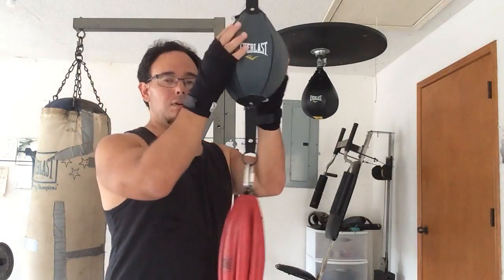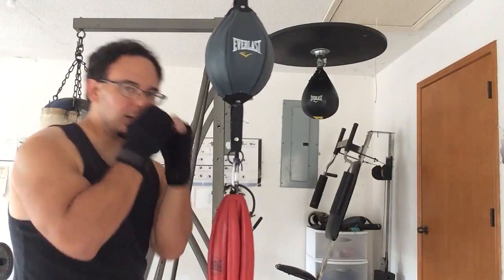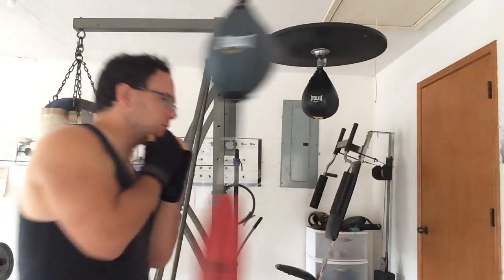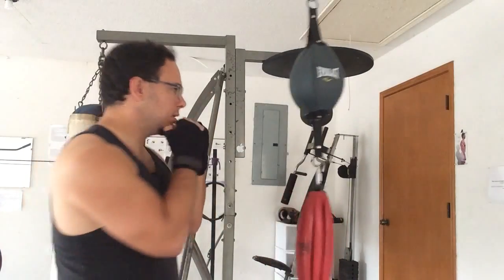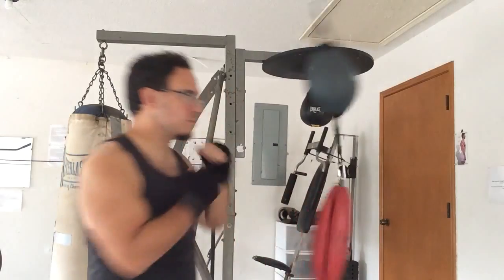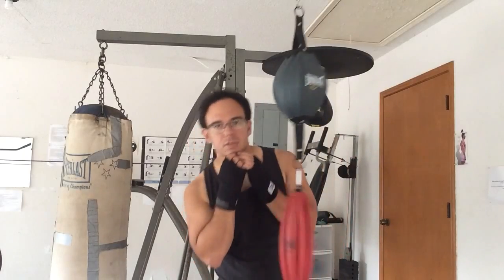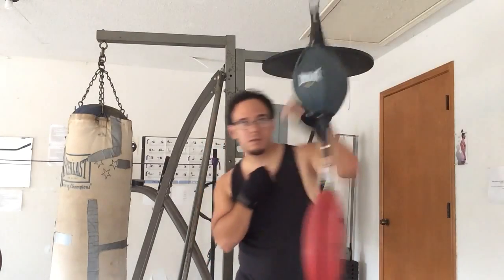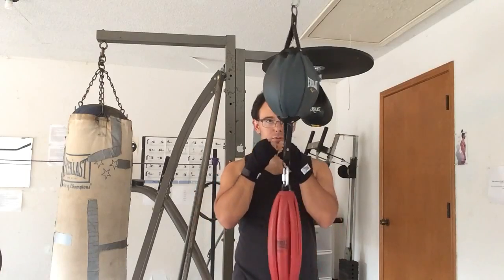How to fight: defense: avoidance III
I demonstrate how to practice avoidance with a double ended bag.